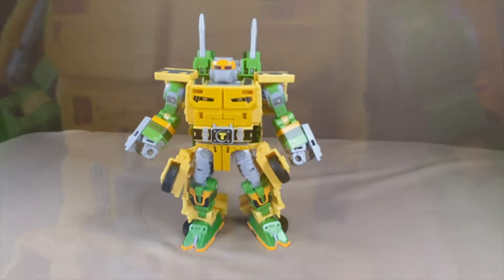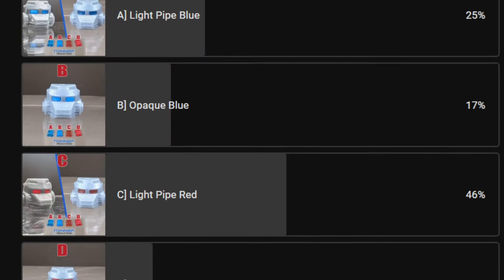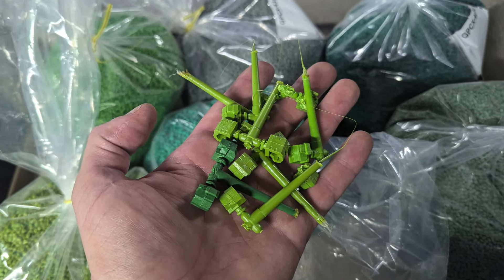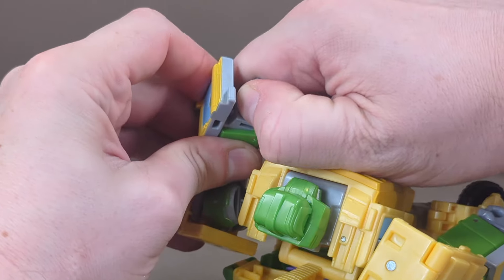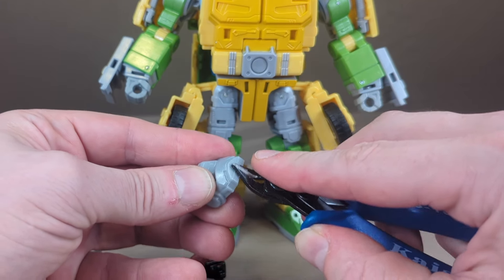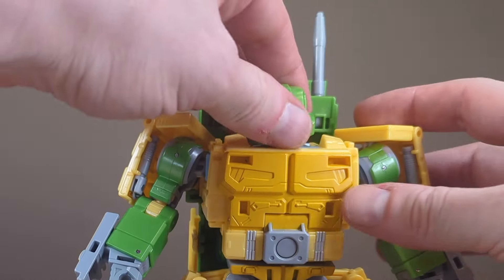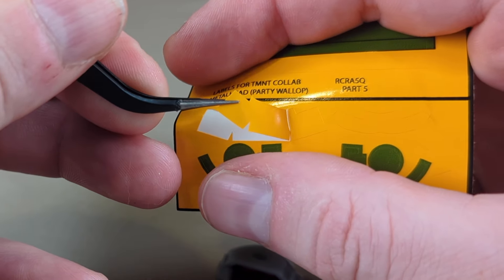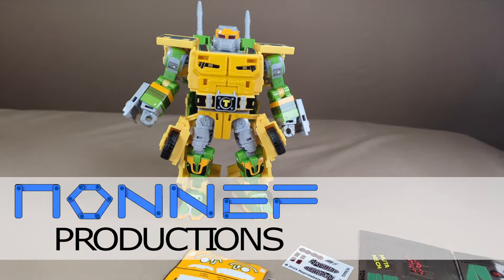Party Wallop Metalhead Upgrade (TMNT Transformers Crossover Kit)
In collaboration with Toyhax.
These are injection molded upgrade pieces for the Hasbro Transformers X Teenage Mutant Ninja Turtles TMNT Party Wallop collaboration figure. This set includes a new head, forearm fillers, and three fingered hands.

Video Editing by:
Chris Ho